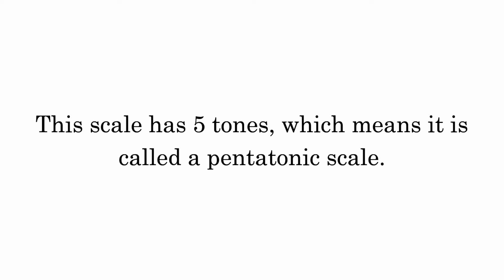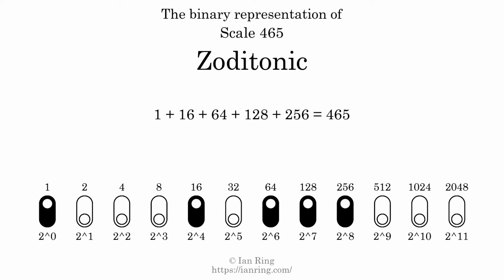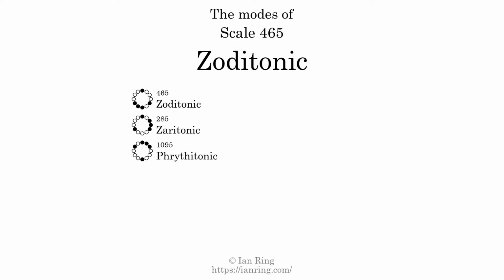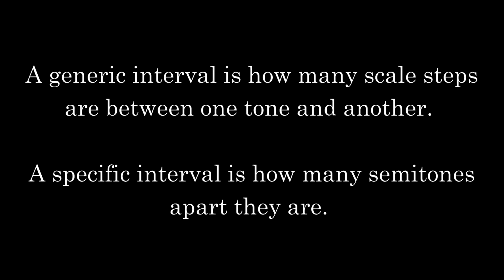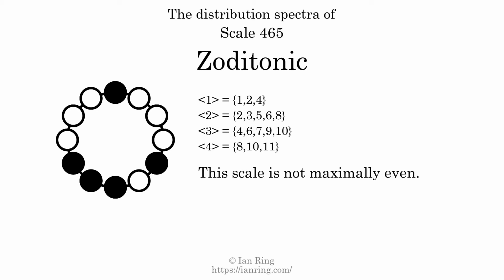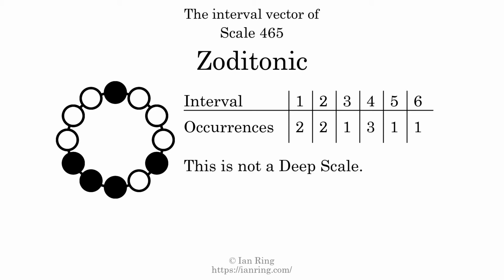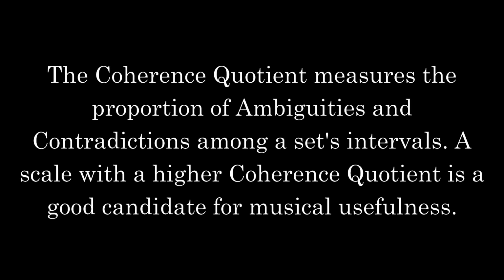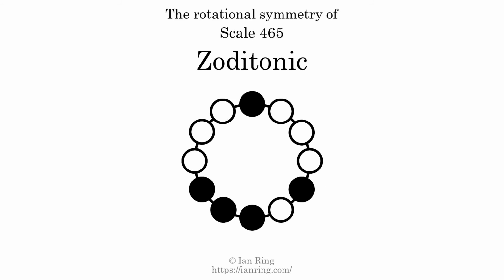Scale 465: Zoditonic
More than you will ever need to know about Scale 465, a pentatonic scale also known as "Zoditonic". Part of an enormous series of scale analysis videos by The Exciting Universe Of Music Theory.